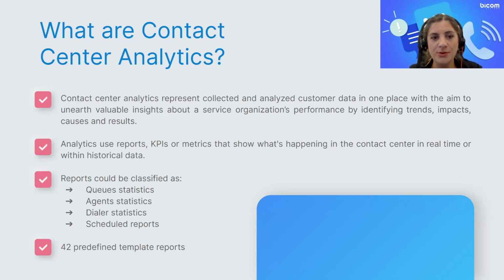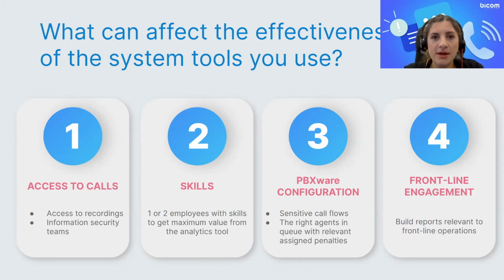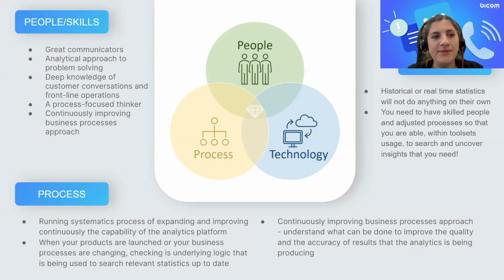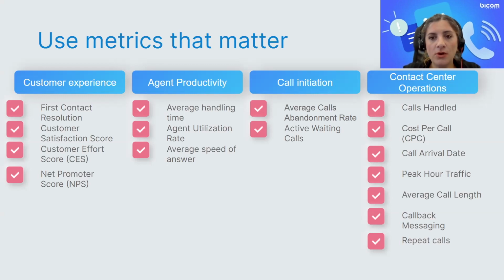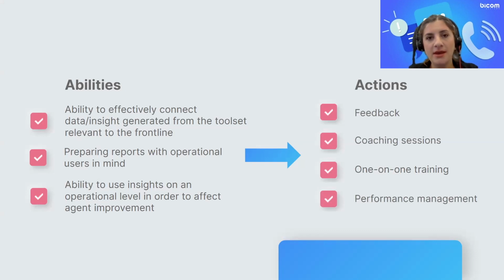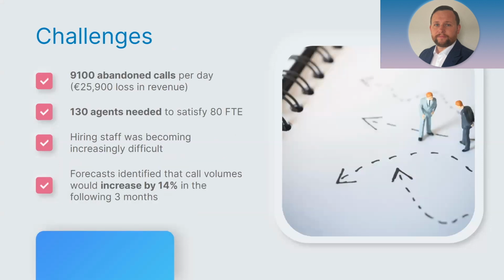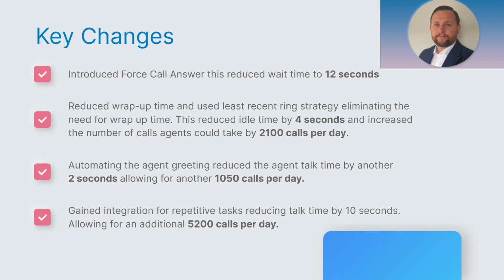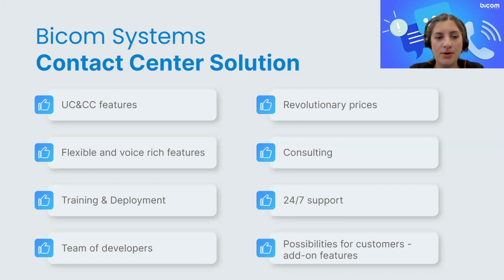Bicom Systems: How to Use Contact Center Analytics to Improve Productivity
Join the Bicom Systems product team to learn how contact center analytics can help improve productivity.

You will learn:

- How to improve productivity with contact center metrics
- Benefits of the Bicom Systems contact center product
- Whether contact center is the right product for you
- How to get started with this solution